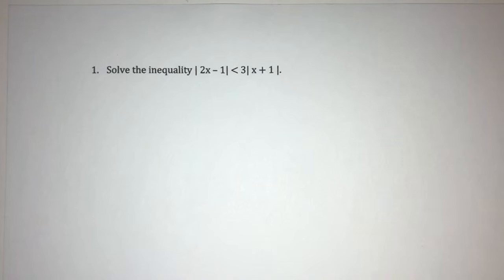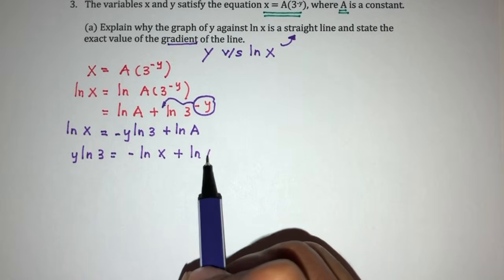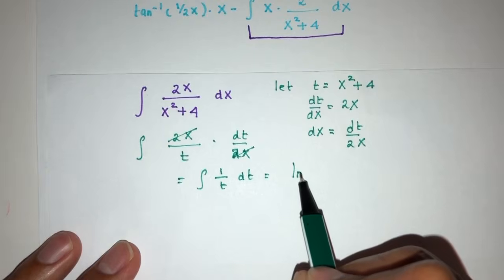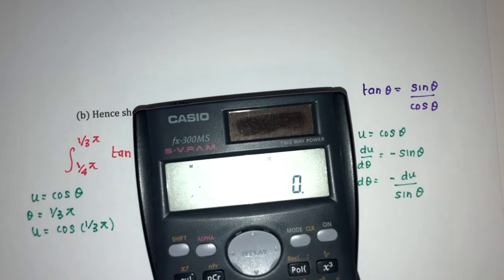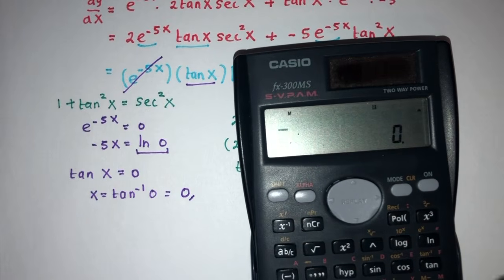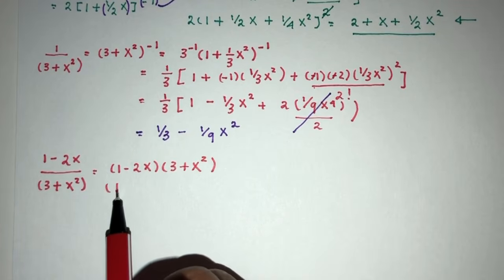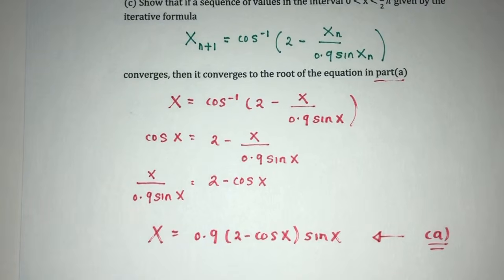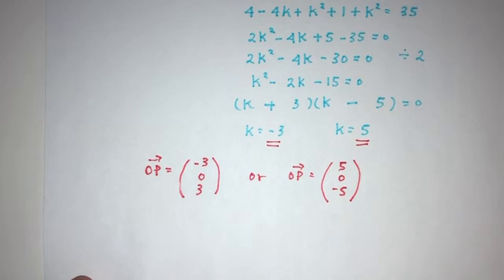A Level Pure Mathematics P3 May June 2021 Paper 3 9709/32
00:00 Intro
00:15 Question 1 - Read Pinned Comment
04:03 Question 2
10:35 Question 3
15:52 Question 4
25:59 Question 5
34:44 Question 6
38:35 Question 7
43:22 Question 8
49:44 Question 9 - There is a "sign" mistake.
01:01:01 Question 10
01:13:44 Question 11